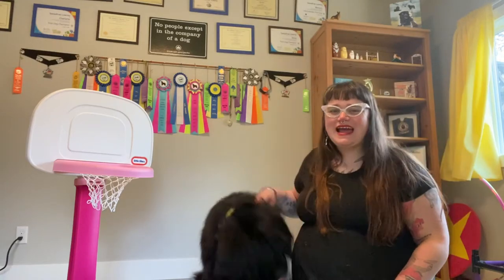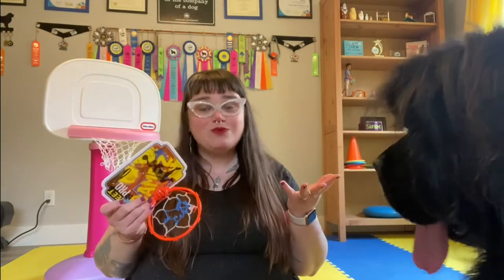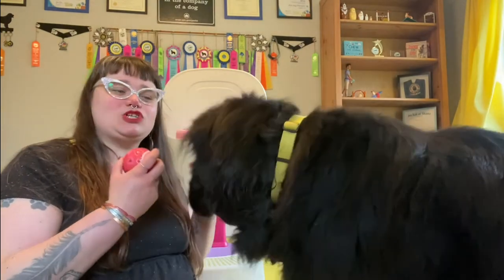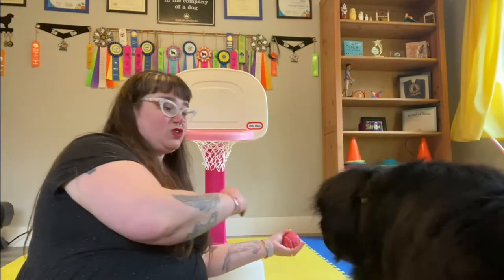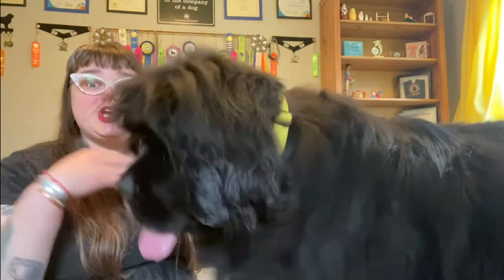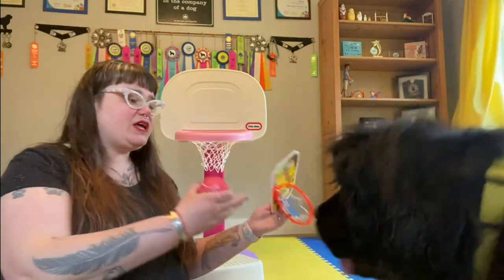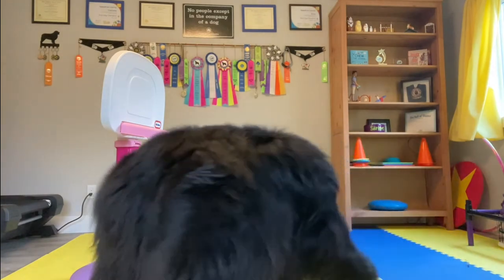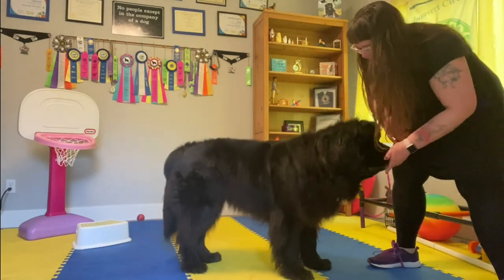How To Teach Your Dog To Play Basketball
Move over Air Bud, your dog can soon be shooting hoops in your living room impressing all of your friends and family. Certified Trick Dog Instructor (CTDI) Sassafras Lowrey, shows us how to teach our dogs to play basketball.